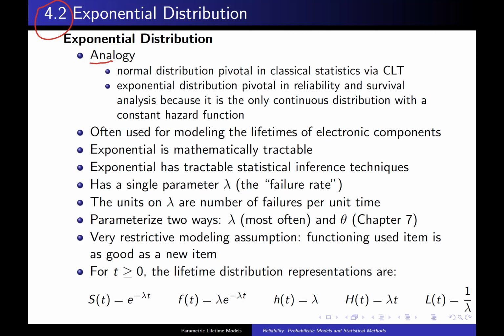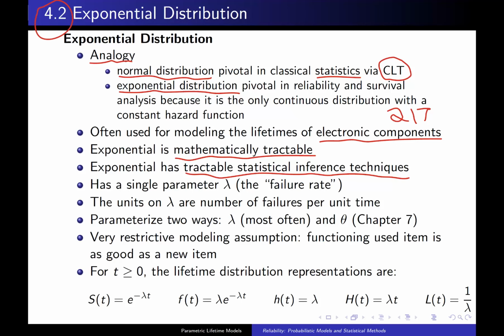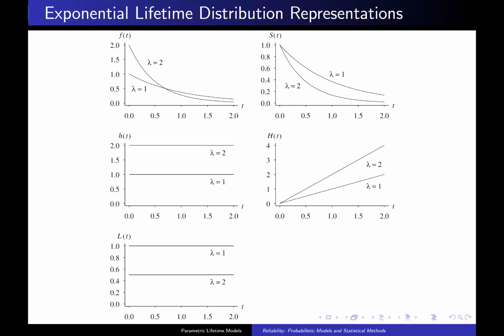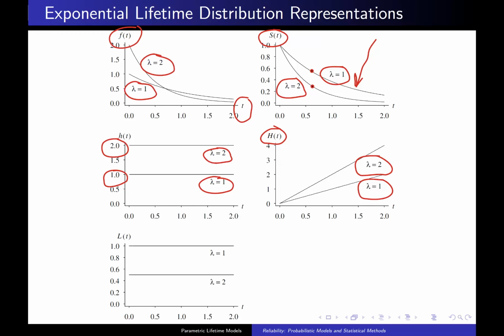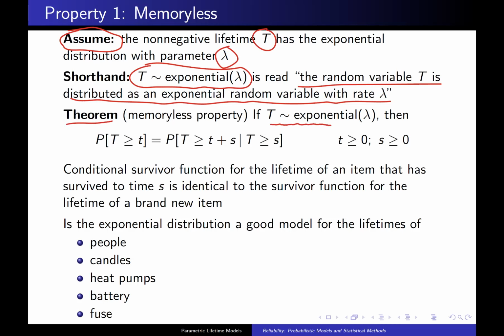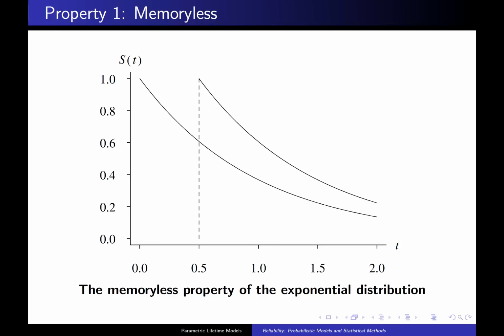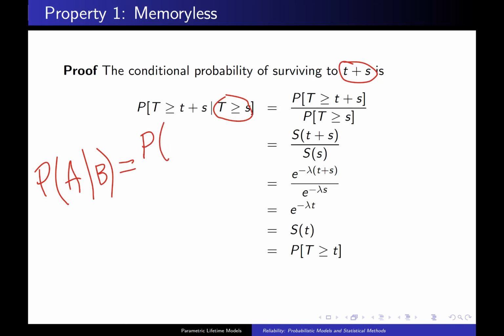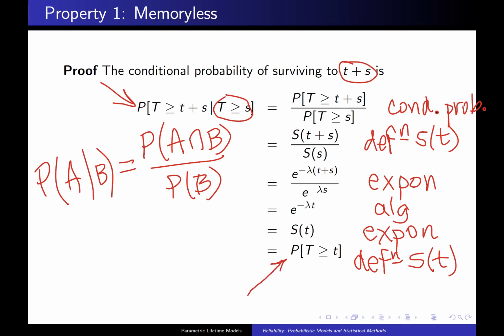Reliability: Exponential distribution: Memoryless | Ch 4 Part 2